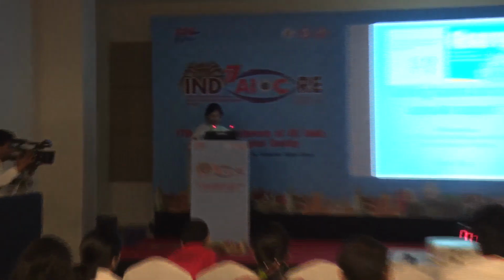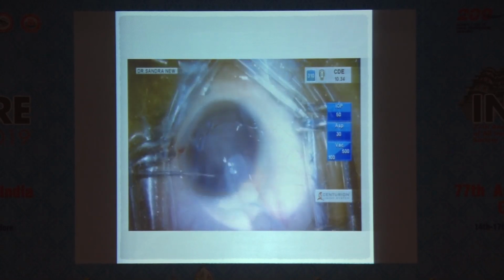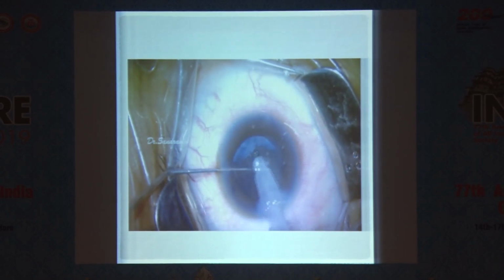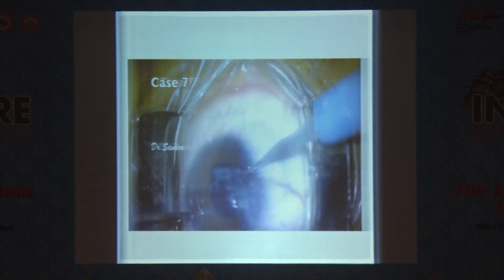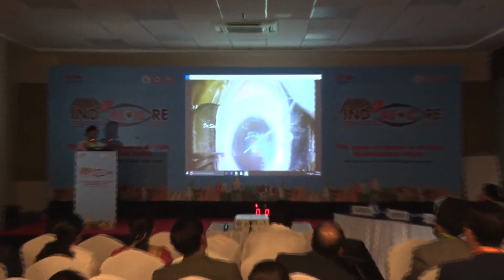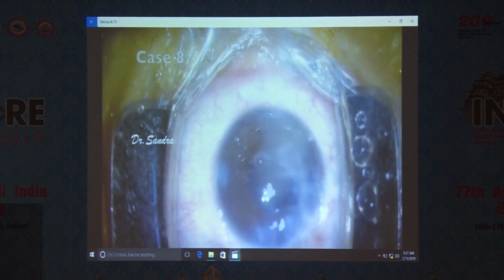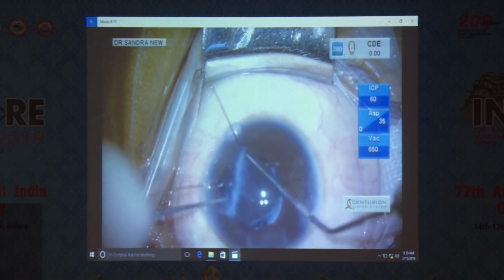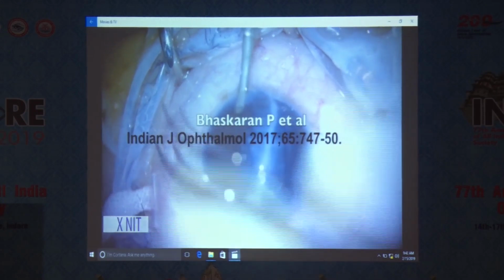AIOC2019 IC401 Topic Tackling trauma and poor capsular support Dr Sandra Chandramouli